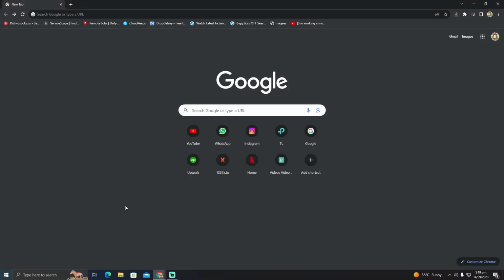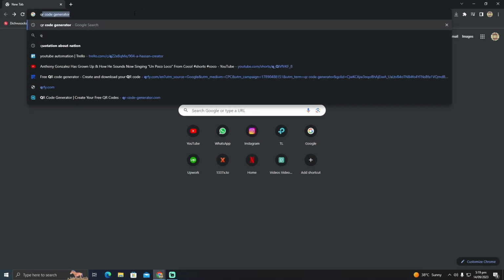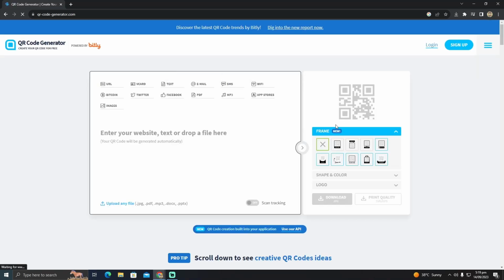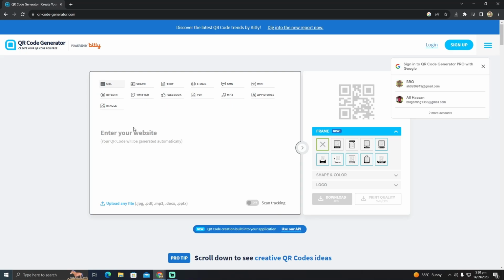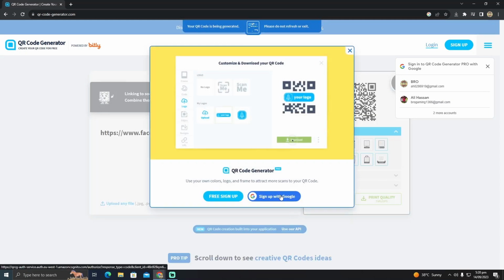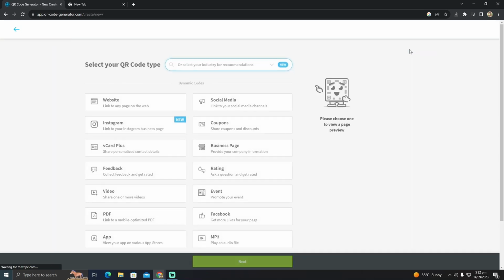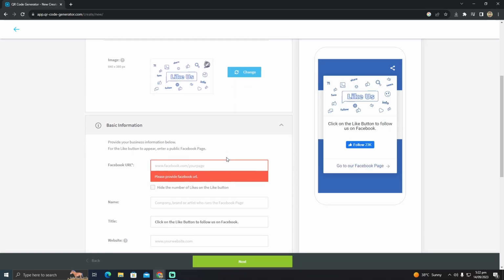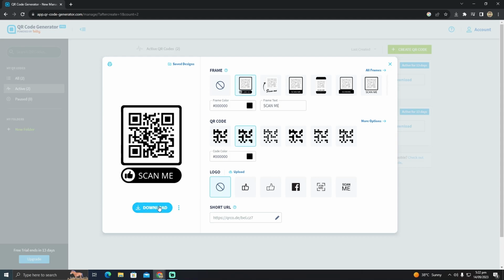HOW TO MAKE A QR CODE W/ DIFFERENT LINKS 2025! (FULL GUIDE)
Welcome to our comprehensive QR code generator tutorial! In this video, we'll show you the step-by-step process of creating a QR code with different links. QR codes are versatile tools that can be used for various purposes, and knowing how to customize them is a valuable skill.

0:00 INTRO
0:04 TUTORIAL